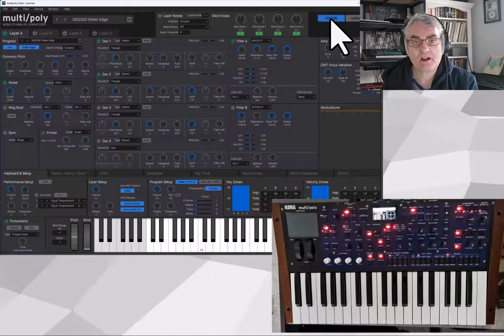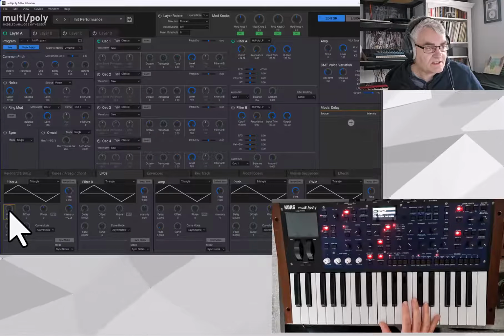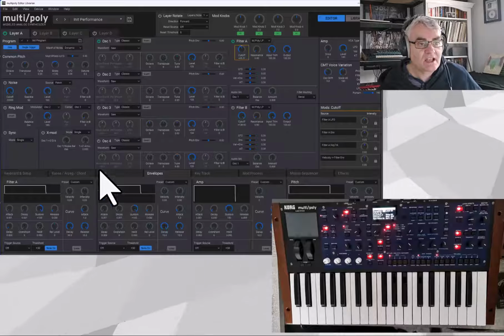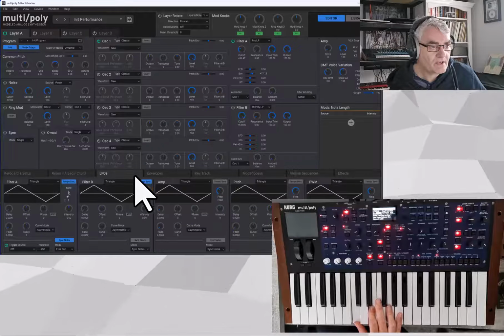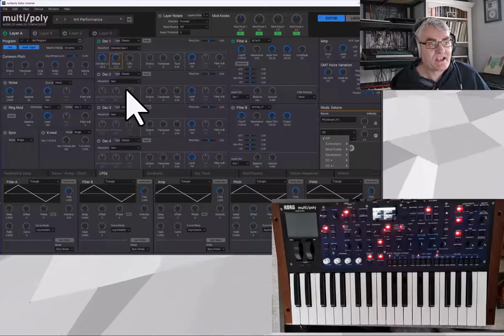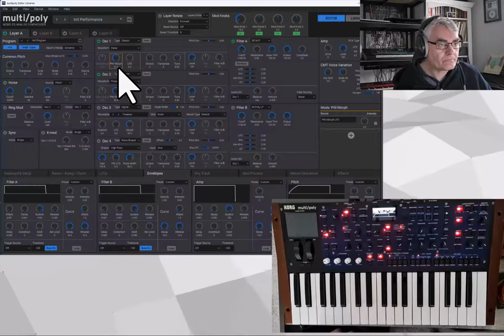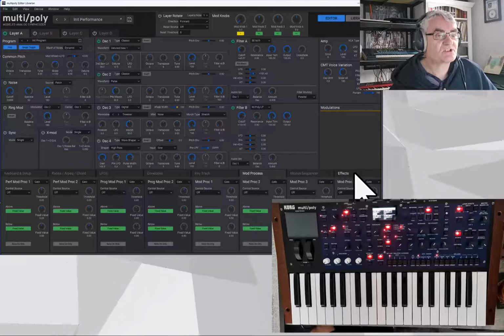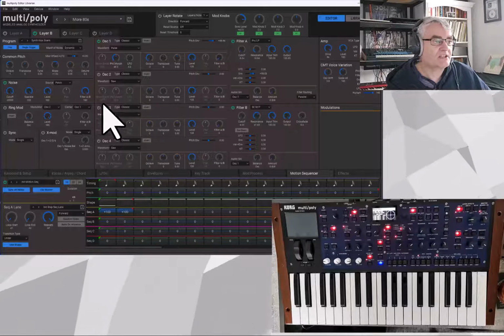Mastering Modulation on the Multi/Poly – Deep Dive Tutorial! 🎛️✨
In this video, I explore the powerful modulation capabilities of the Multi/Poly, covering everything from LFOs and envelopes to oscillator and filter modulation. Learn how to automate modulation, control it with the Kaoss Pad, and harness motion sequencing and Mod Processors to create dynamic and evolving sounds.

🔹 Topics Covered:
✅ Automating modulation
✅ Using the Kaoss Pad for modulation control
✅ Envelopes & LFOs for shaping sound
✅ Oscillator & wavetable modulation
✅ Filter modulation techniques
✅ Motion sequencing & Mod Processors

The Multi/Poly is a true programmer’s synth, and mastering its modulation will unlock endless creative possibilities!

00:00 Introduction
00:46 What is modulation
03:59 Mod Routing
10:15 Using the Kaoss pad
11:15 LFOs
12:25 Envelopes
15:58 Triggering envelopes
22:09 modding oscillators
26:10 Wavetables
32:39 Oscillator Sync
34:44 Filters
36:54 Mod controls
37:31 Mod processors
39:15 Modding effects
41:51 Motion Sequencer